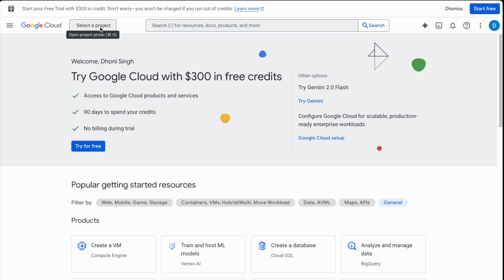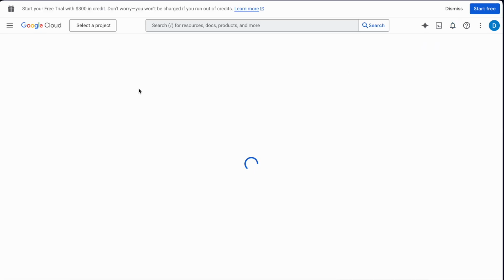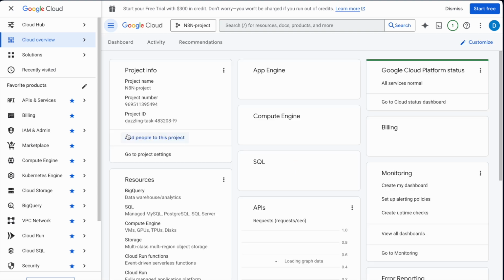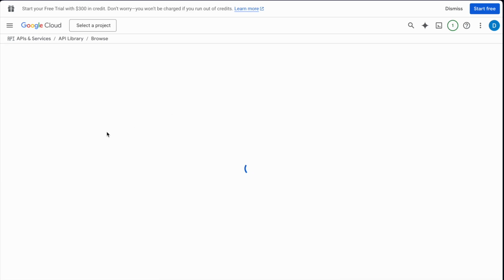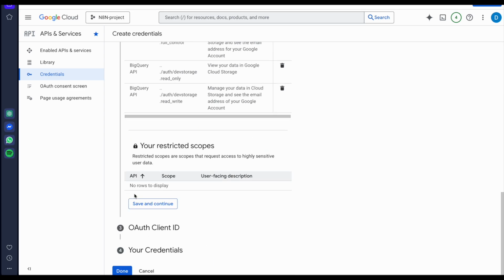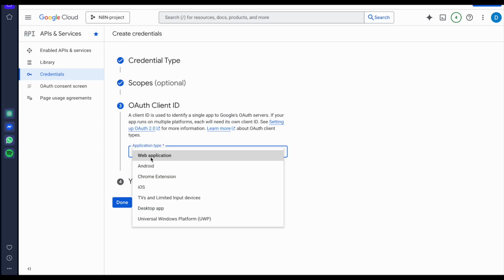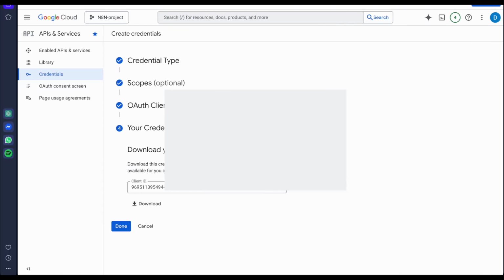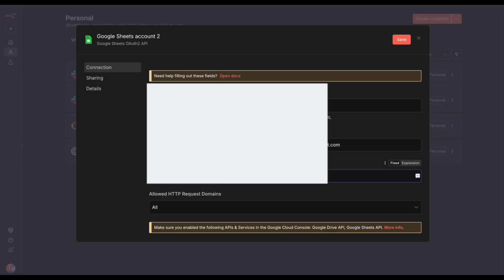Setup Google Credentials in n8n in 3 Minutes (Google Sheets, Drive, & Gmail)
We’ll go step by step on creating your Google Cloud creds, connecting them to n8n, and making sure everything works smooth so you can start automating like a pro. just straight to the point.